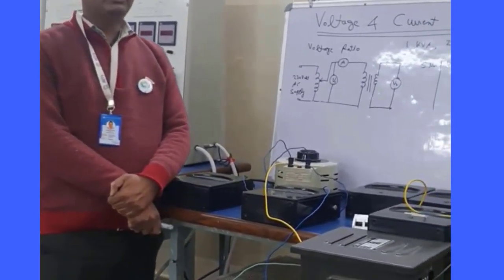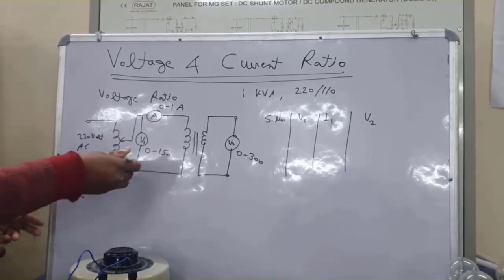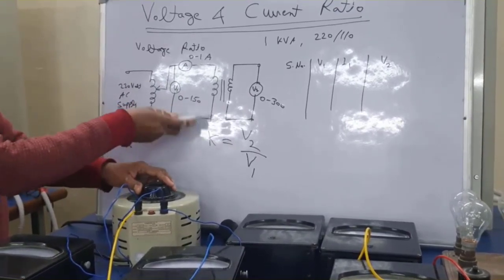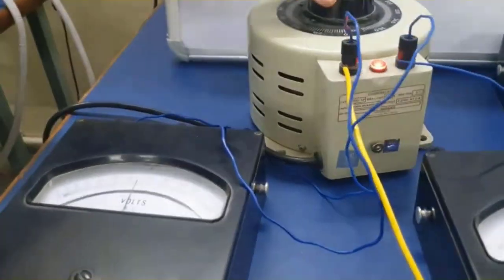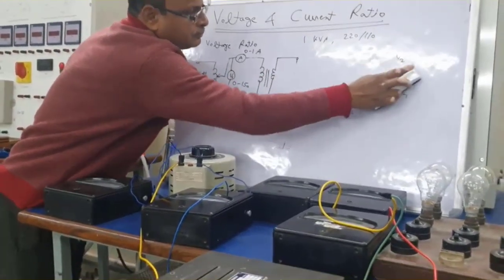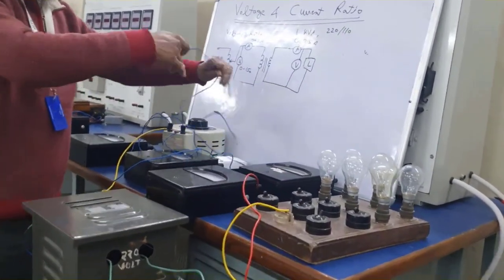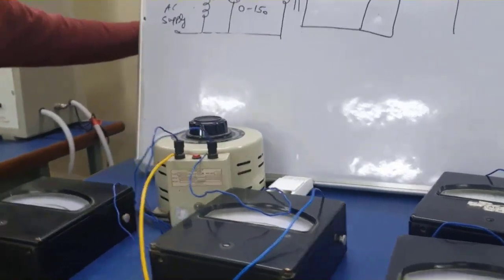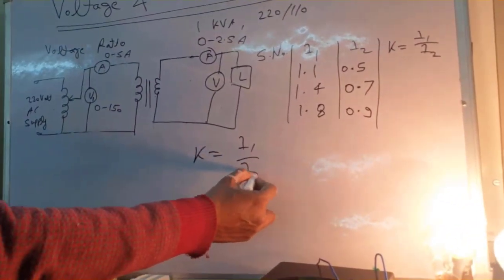Voltage and current ratio of transformer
Experimental procedure for finding voltage and current ratio of single phase transformer